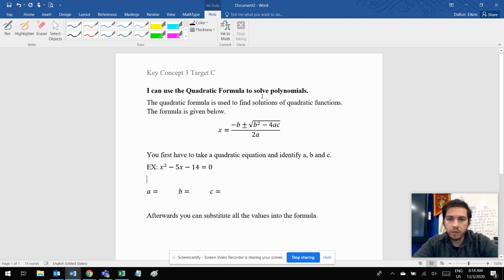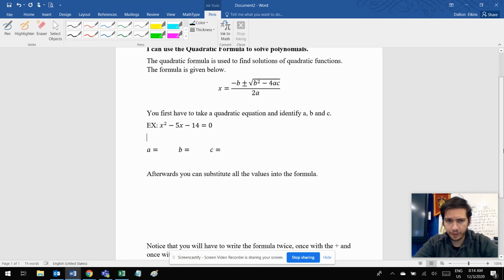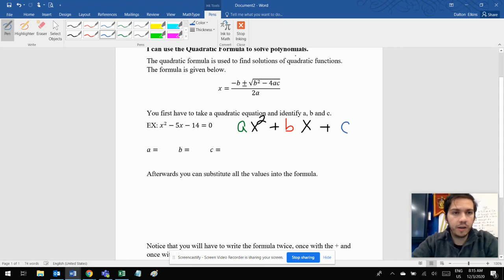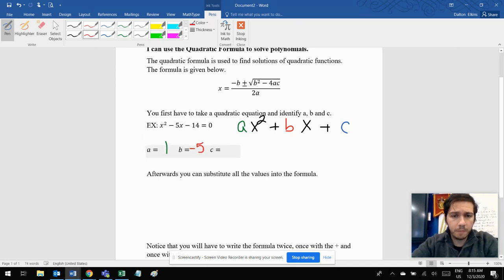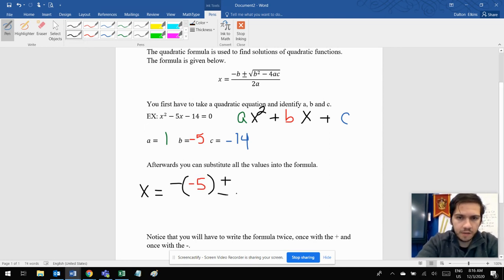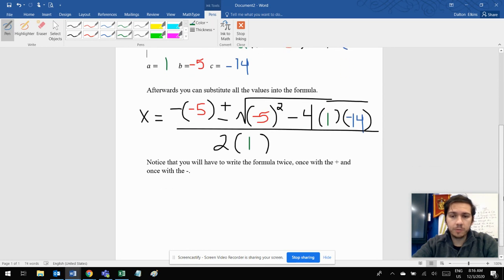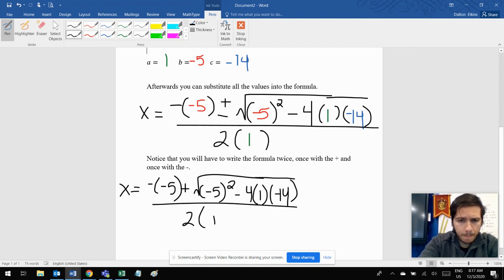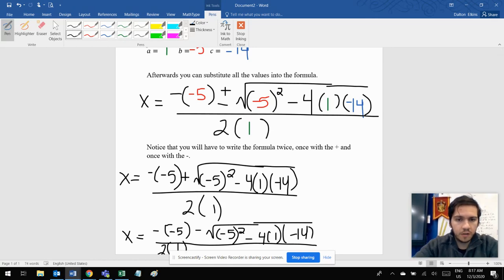Integrated II Math KC 3 Target C Day 1 Part 1